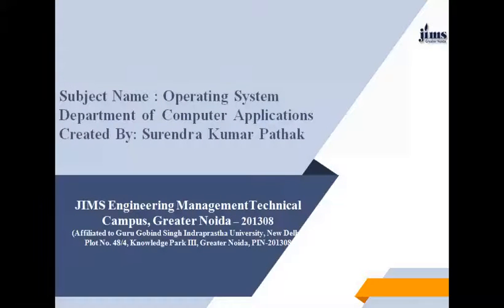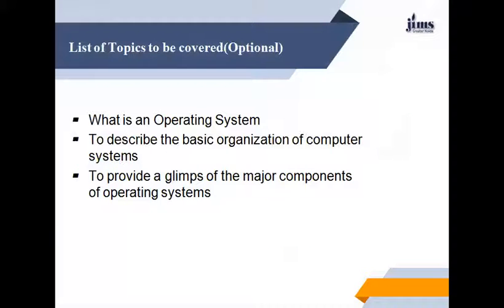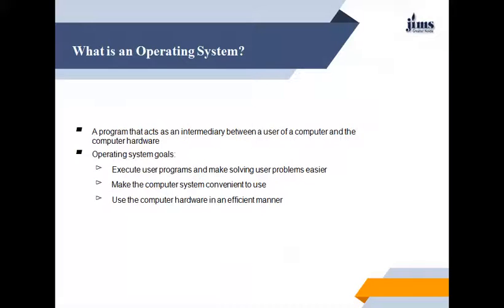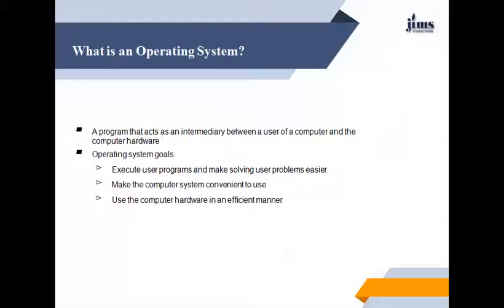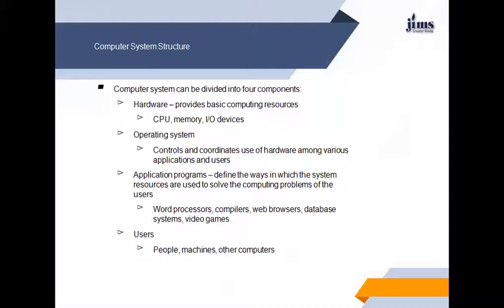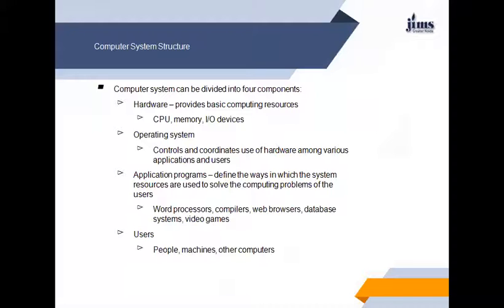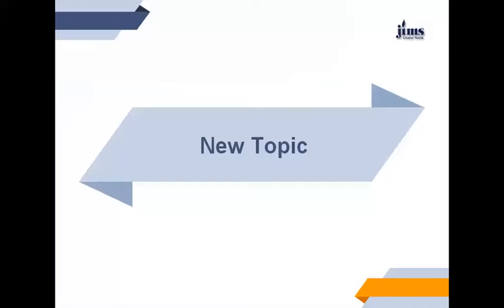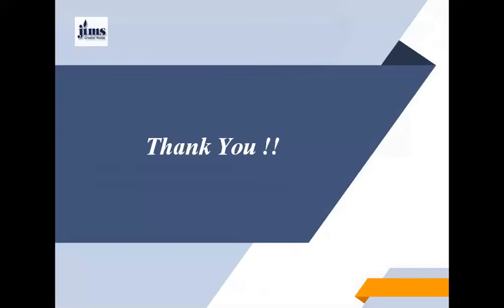What is Operating System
Video describes about operating system and it's functions.